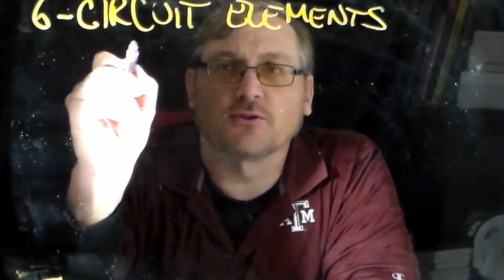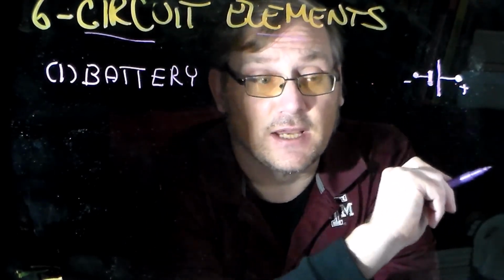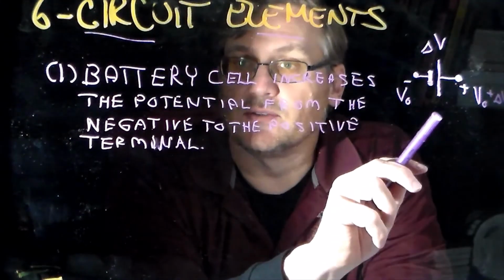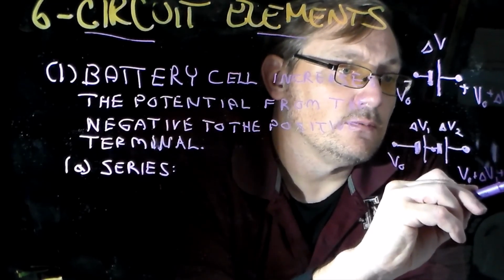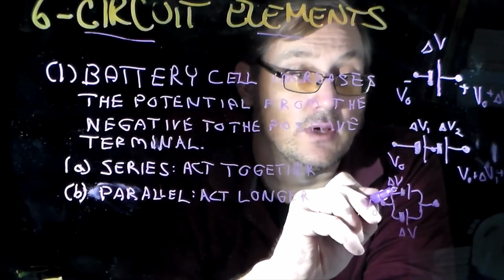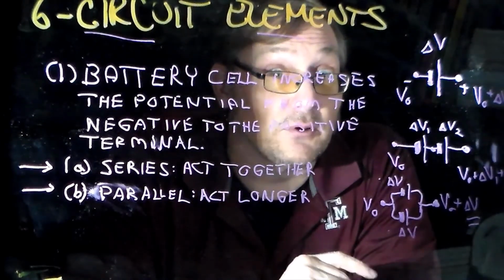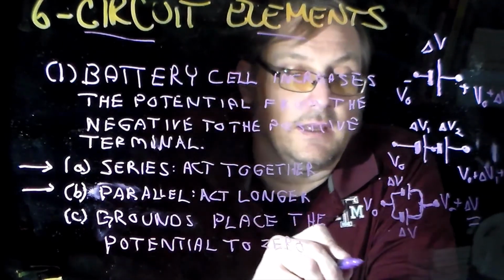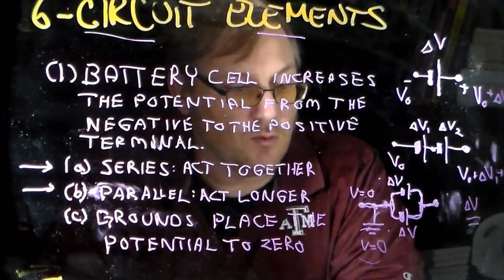Physics II - 6a - Batteries in Series and Parallel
(1) A battery cell increases the potential on either side of it (increasing the energy available to the circuit).
(a) Batteries in series will each be applied to a charge carrier (e.g., ion, electron) that passes through them, so the potential sums.
(b) Only one of a set of batteries in parallel will be applied to a charge carried passing through the set, since the electron can only pass through one battery.
(i) A set of cells in parallel connected by ideal wires must all have the same emf.
(ii) A set of cells in parallel will power the same circuit for longer than a single cell, but the single cell will power it just as well as long as it lasts.
(c) A ground is placed to control potentials in a circuit, and is conventionally V = 0V.